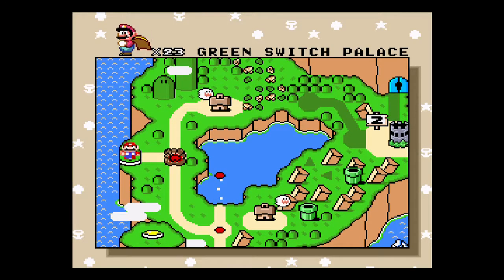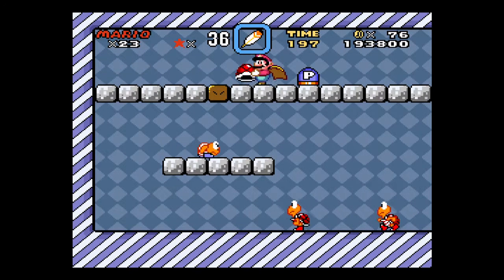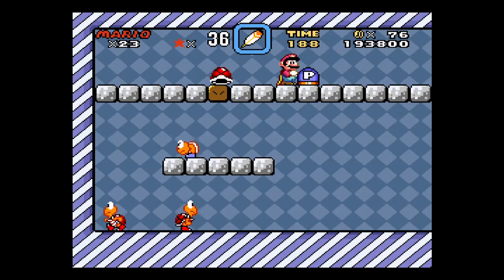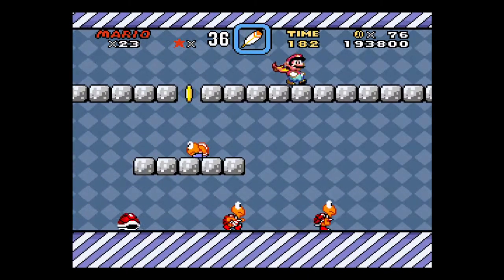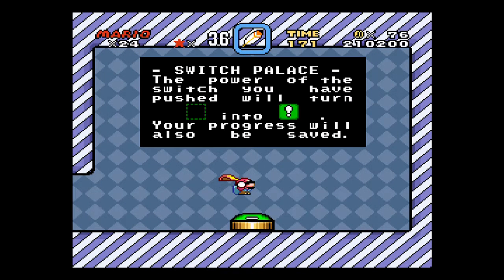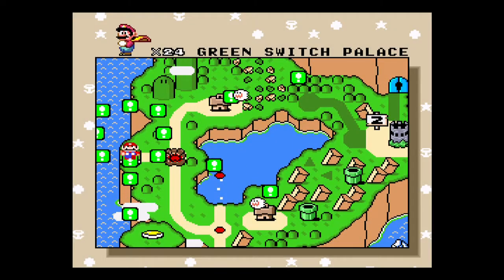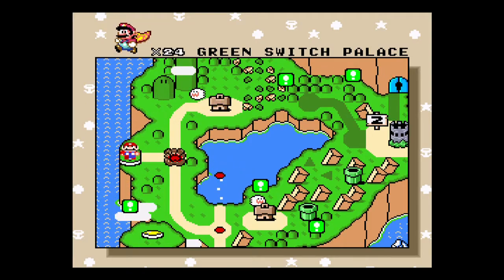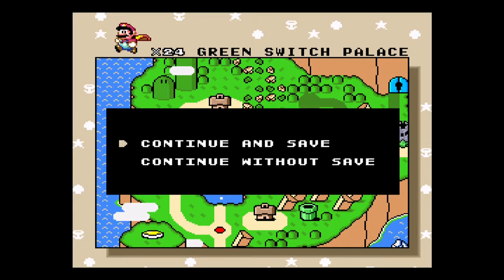Super Mario World ☆96 - Green Switch Palace